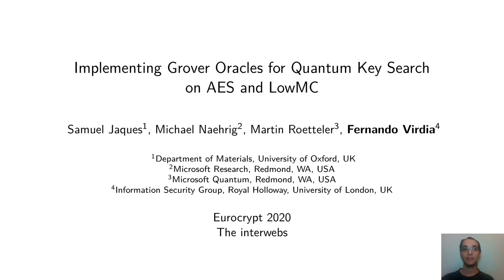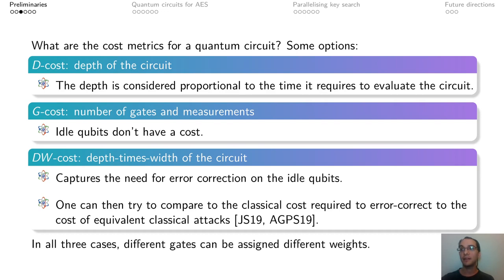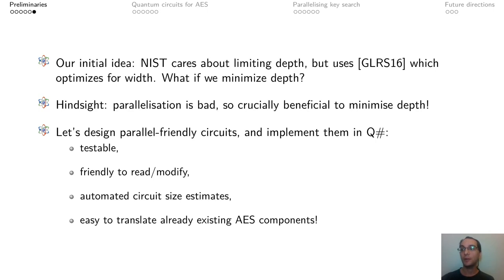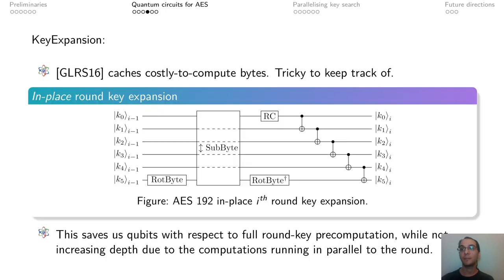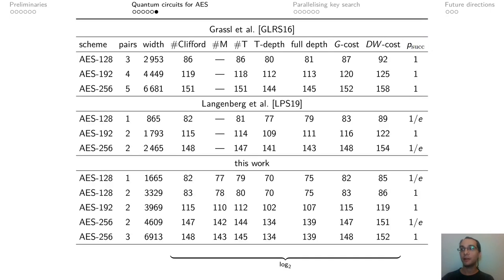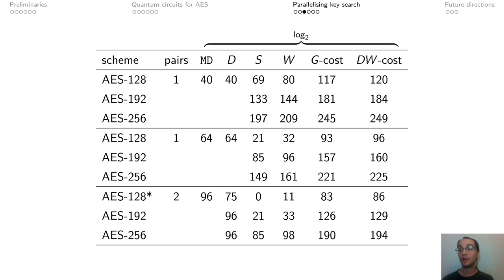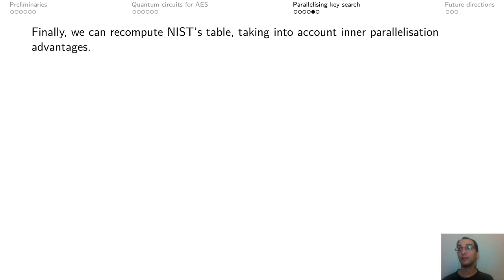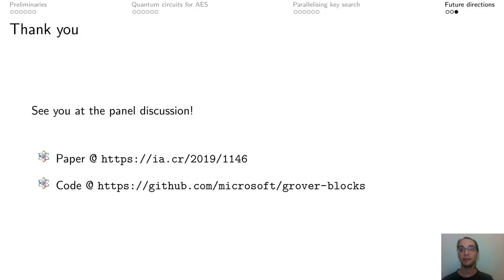Implementing Grover oracles for quantum key search on AES and LowMC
Paper by Samuel Jaques, Michael Naehrig, Martin Roetteler, Fernando Virdia presented at Eurocrypt 2020